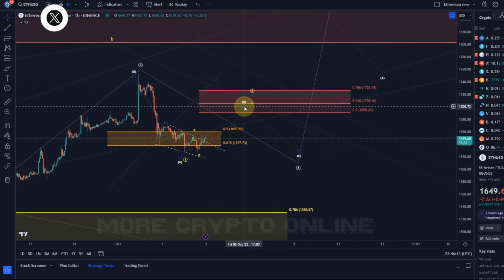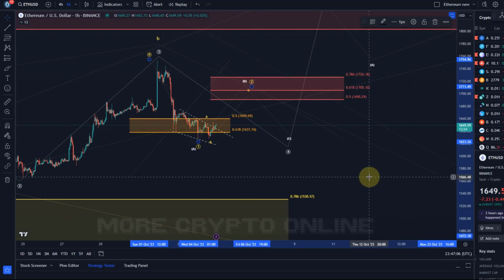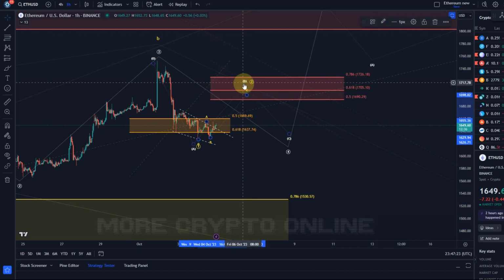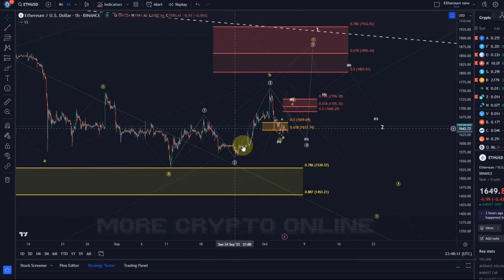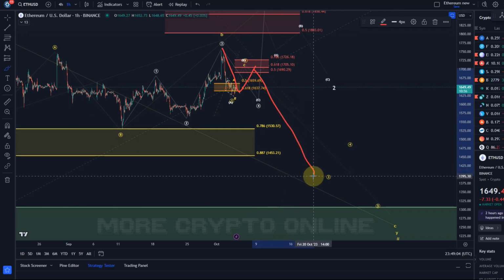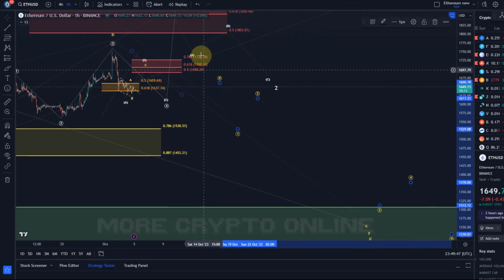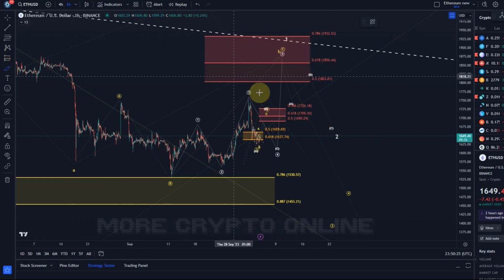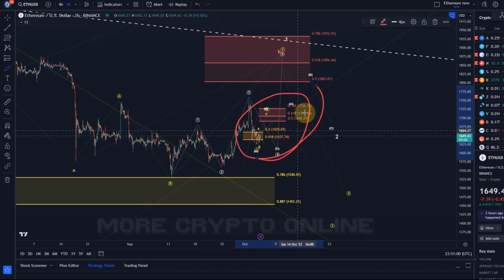Ethereum ETH Price News Today - Technical Analysis Update, Price Now! Elliott Wave Price Prediction!